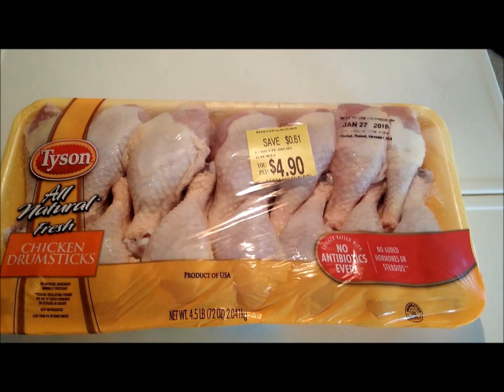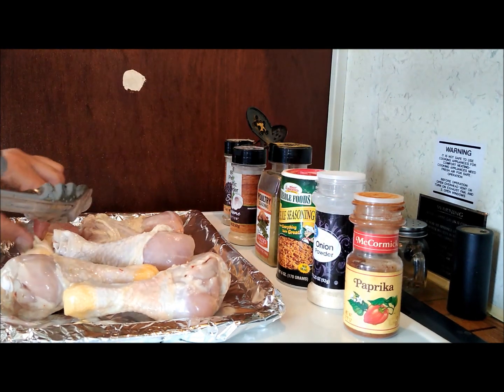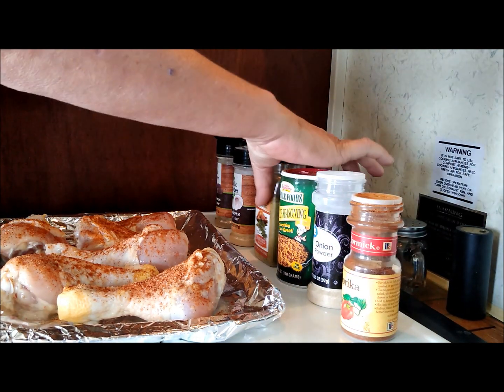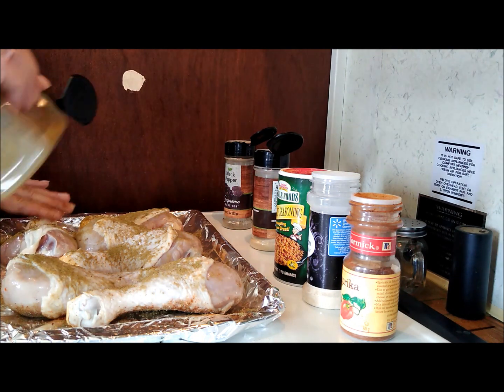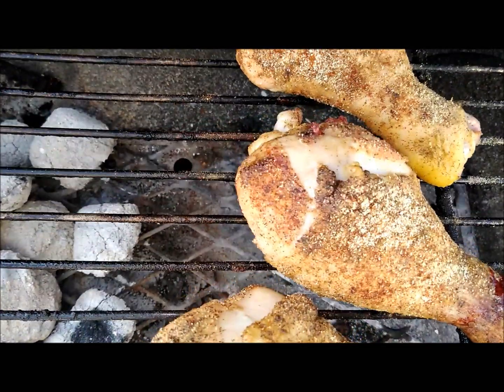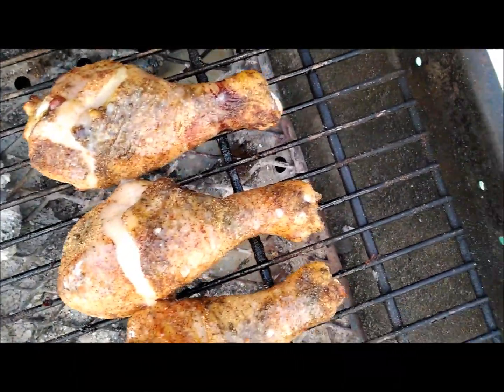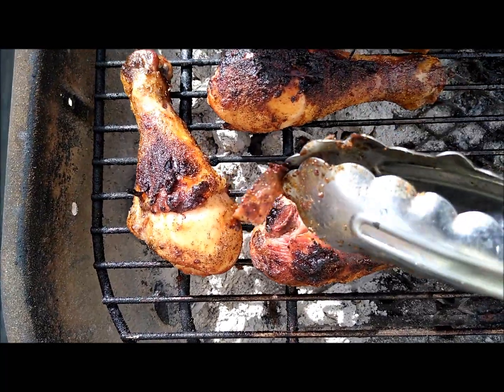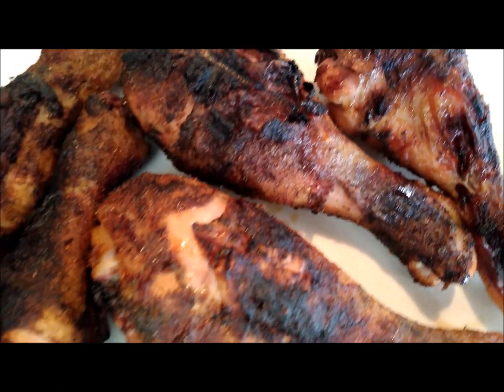How To Cook Juicy, Crispy Grilled Chicken Leg Drumsticks Charcoal Grill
Grilling chicken legs is easy and cheap. Everyone loves simple, basic, home-cooked grilled chicken. Go ahead and slather on your favorite BBQ sauce, if you like.

This is perfect any time of year.

If you want to toss a tip into the fishing fund jar, it's always GREATLY Appreciated.

"Happy Mail" Address:

RV FatCat
8198 South Park Ct. (South MUST be spelled out)